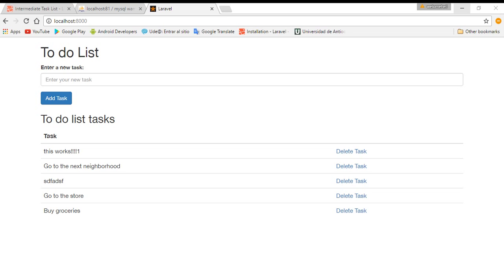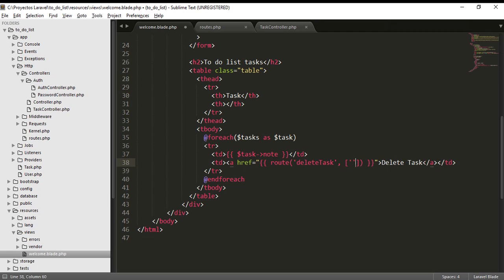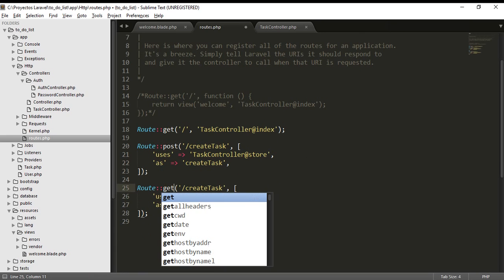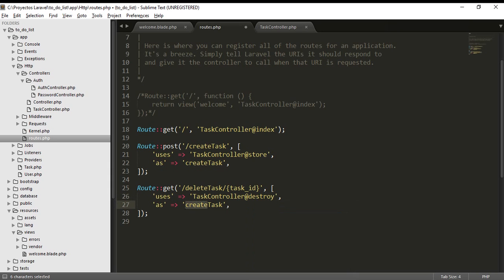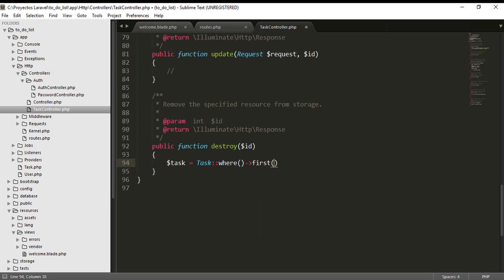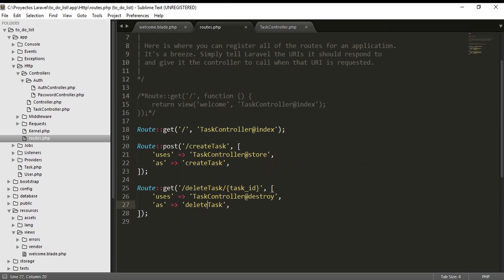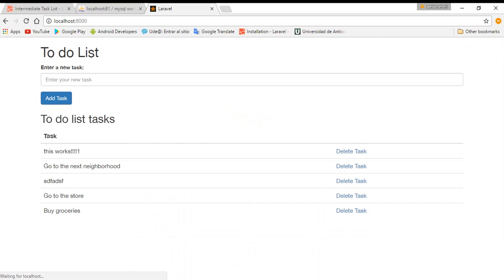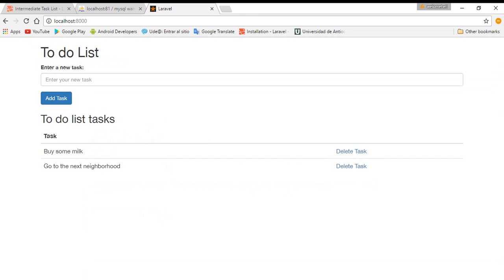Laravel Simple To Do List example Tutorial 6 CRUD operations Delete the tasks